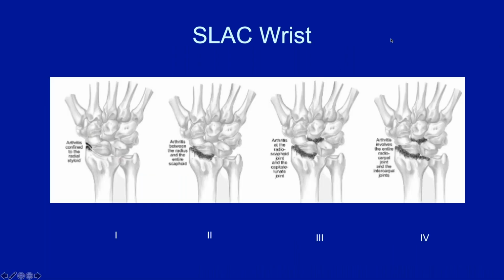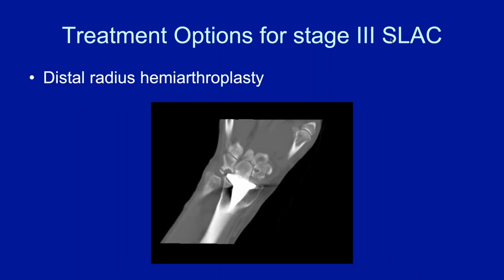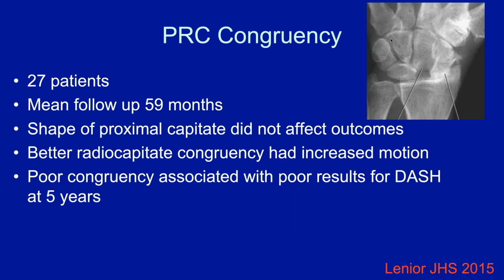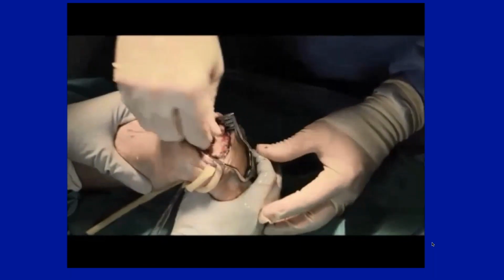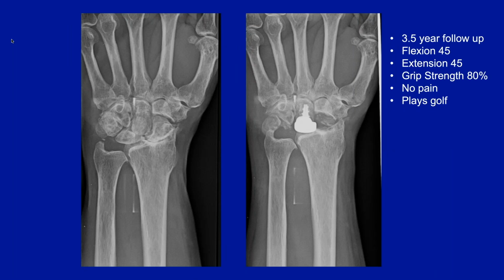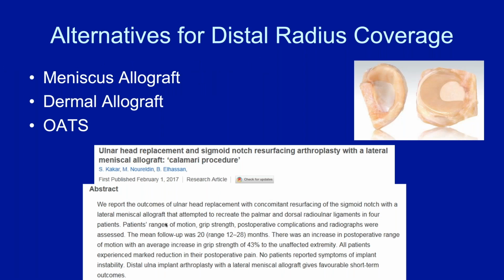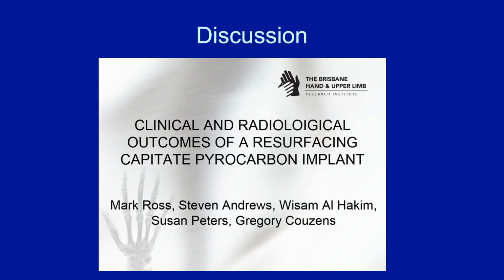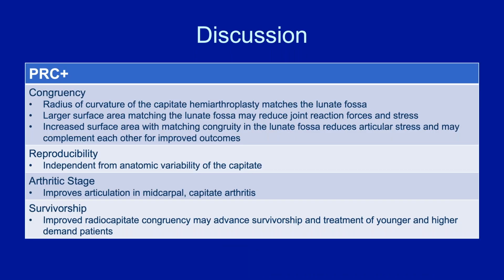Arthrosurface: Wrist Hemiarthroplasty Training Dr Culp